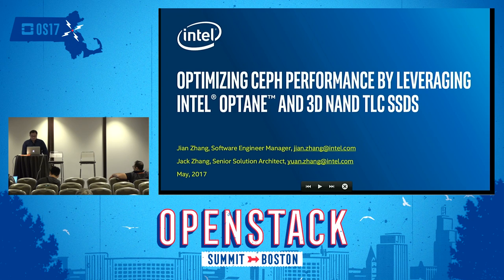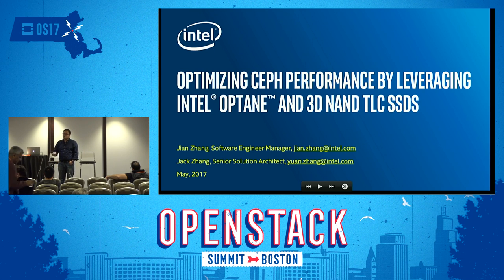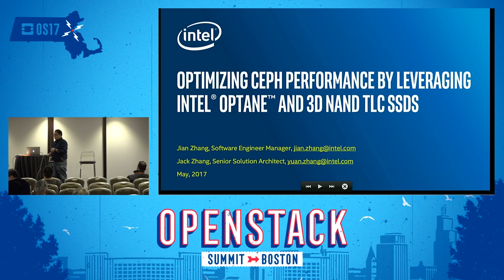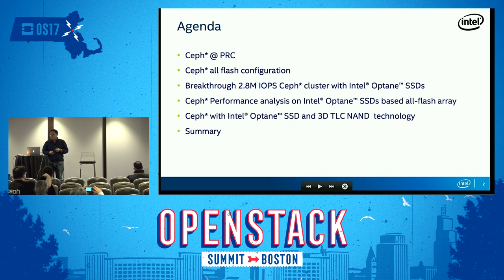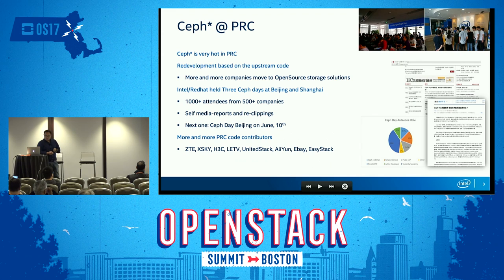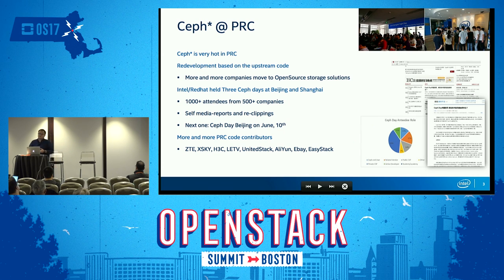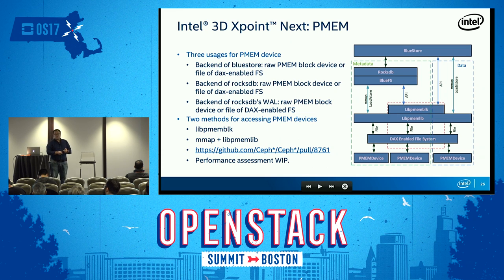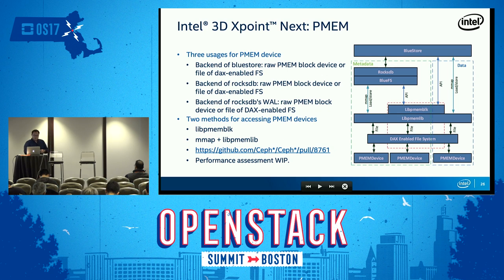Optimizing Ceph Performance by Leveraging Intel(R) Optane(TM) and 3D NAND TLC SSDs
The disrupted Intel(R) Optane SSDs based on 3D Xpoint technology fills the performance gap between DRAM and NAND based SSD while the Intel(R) 3D NAND TLC is reducing cost gap between SSD and traditional spindle hard drive and makes it possible for all flash storage. In this session, we will 1) Discuss OpenStack storage Ceph reference design on the first Intel Optane (3D Xpoint) and P4500 TLC NAND based all-flash Ceph cluster 2) Share Ceph BlueStore tunings and optimizations, latency analysis, TC